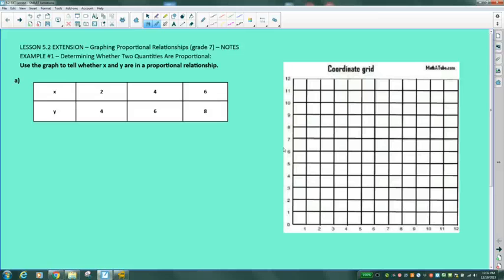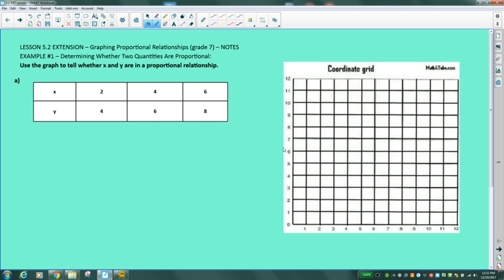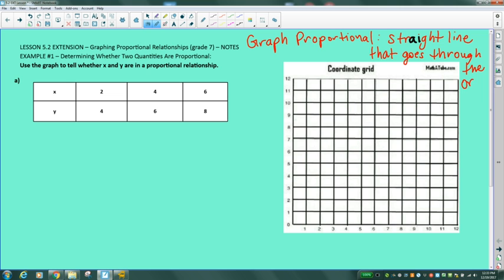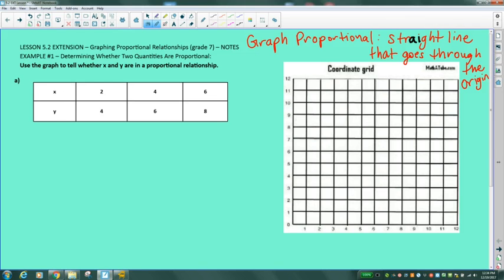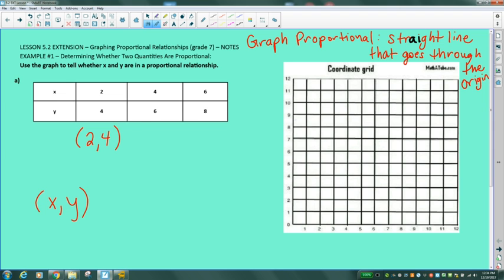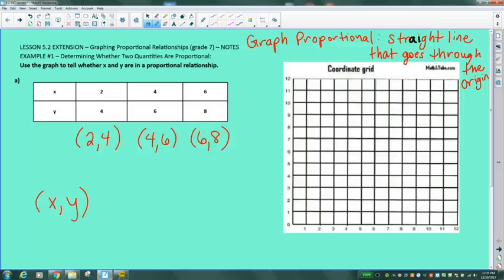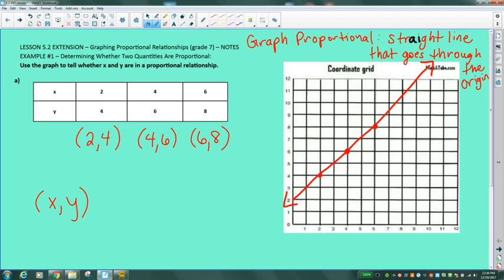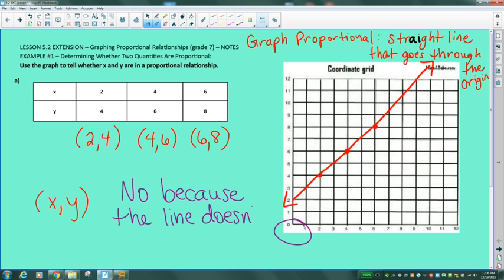Graphing Proportional Relationships Ex #1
Big Ideas Math grade 7 - 5.2 Extension